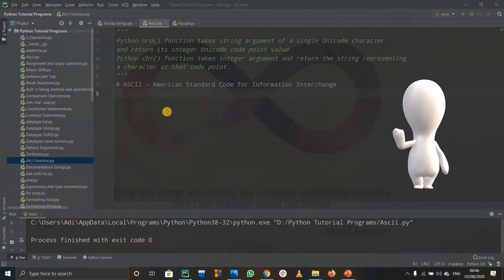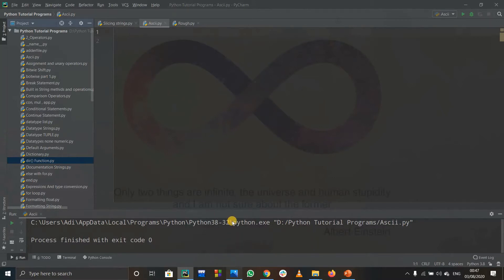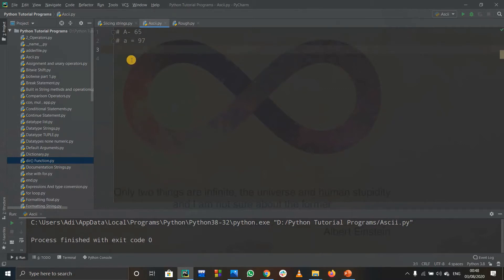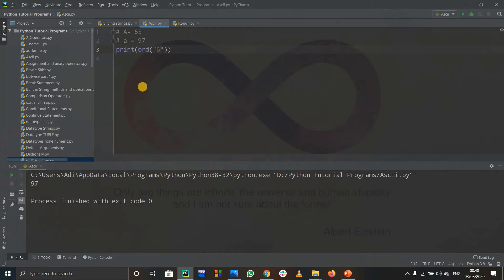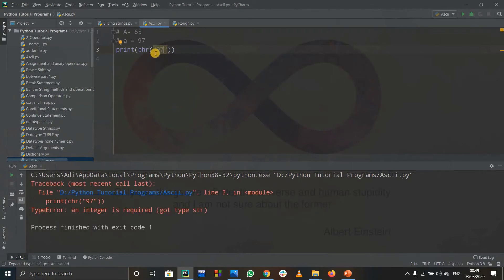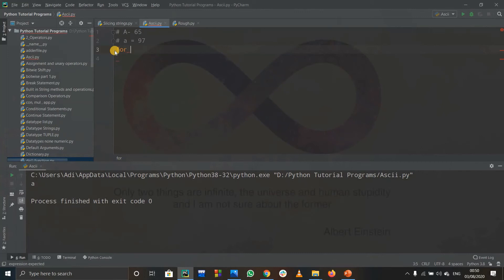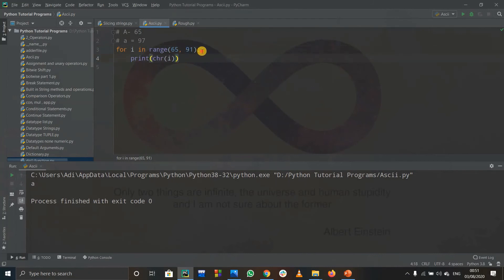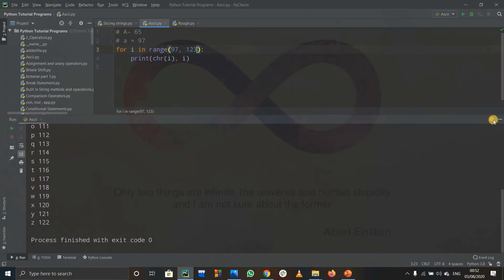#67-PYTHON TUTORIAL | ORD AND CHR FUNCTIONS | WHAT ARE ASCII VALUES IN PYTHON?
We see the use of ord( ) and chr( ) functions in PYTHON. They are used to switch between decimal ASCII values and characters that represent them.
We also see the meaning of ASCII values.